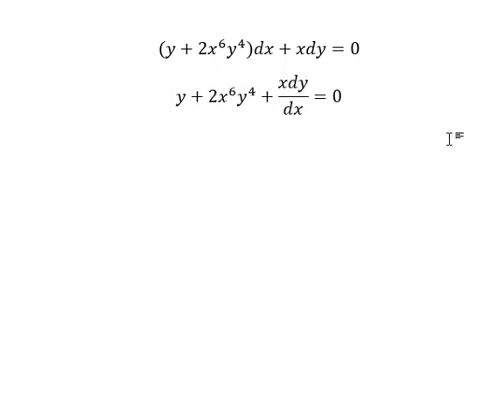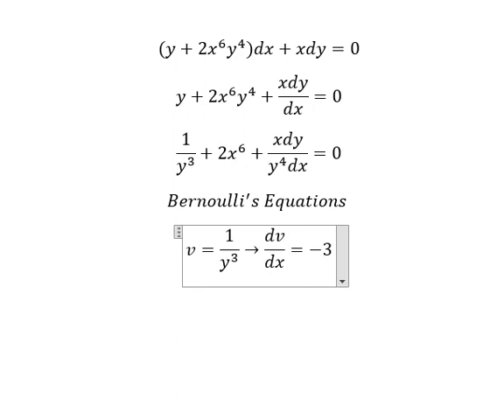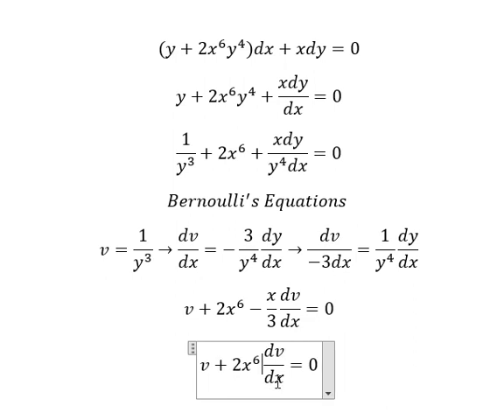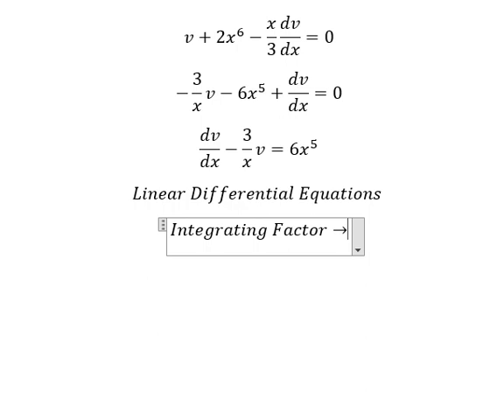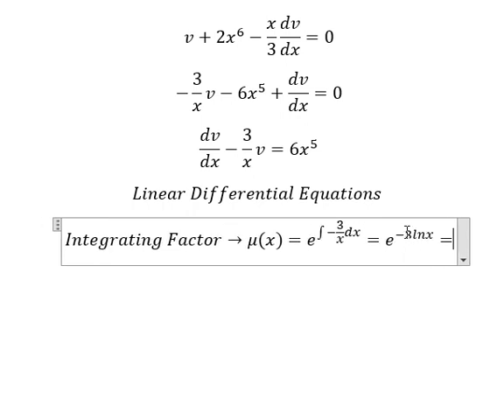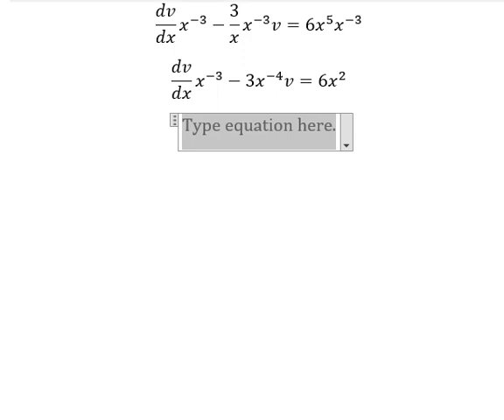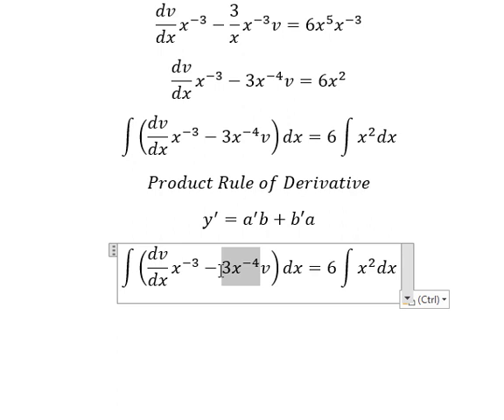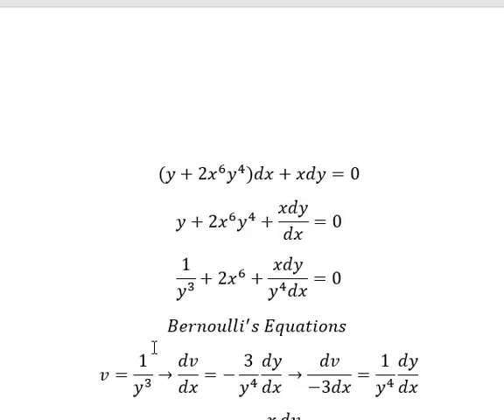Calculus Help: Bernoulli's Differential Equations - (y+2x^6 y^4 )dx+xdy=0 - Techniques